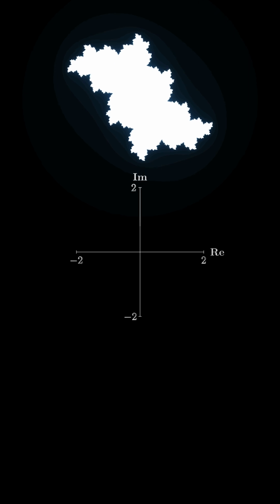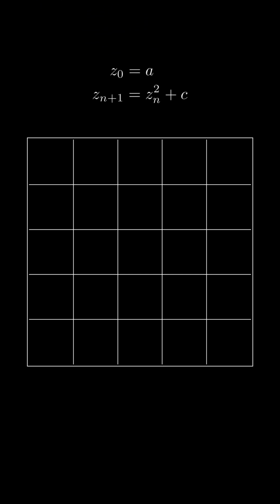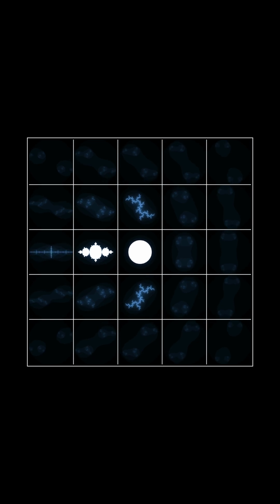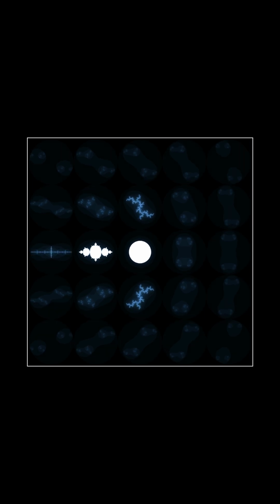A Property of Julia Sets